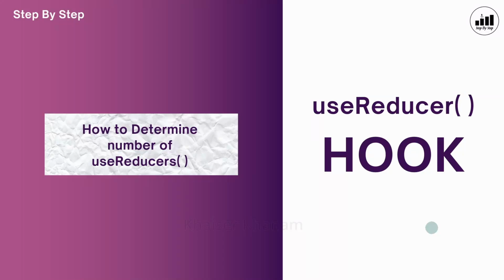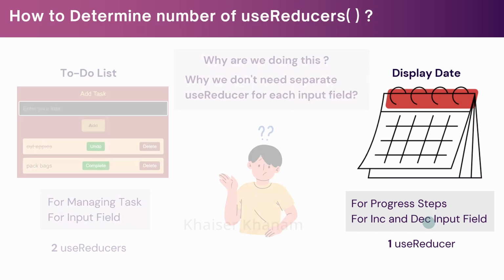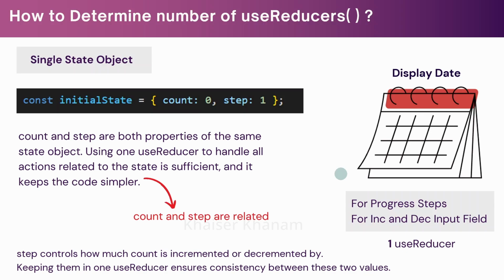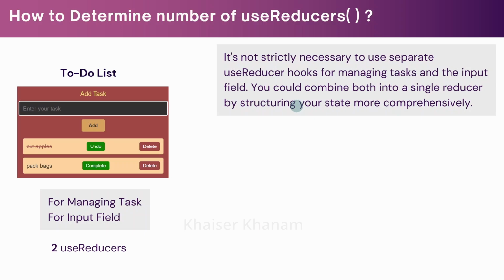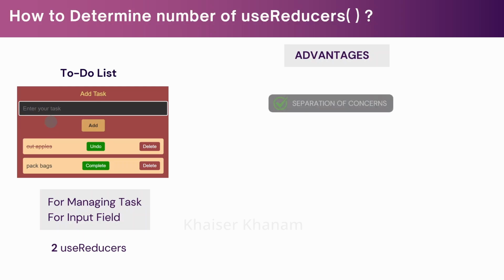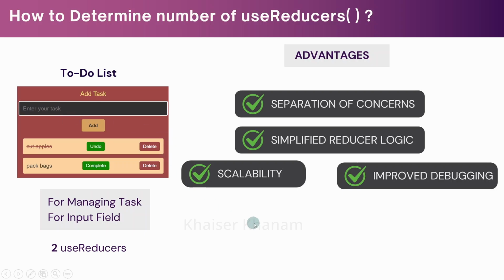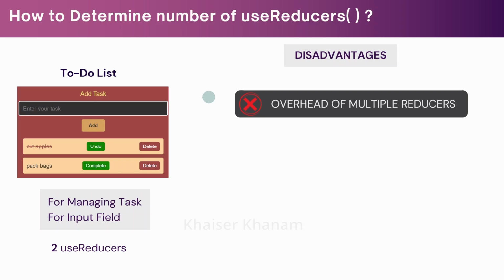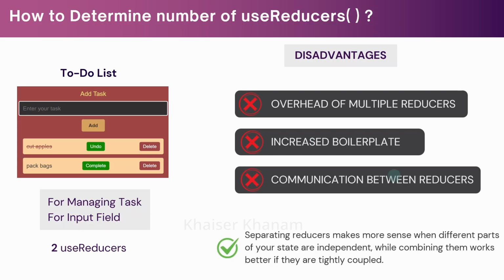How to Determine the Right Number of useReducers in React - 17